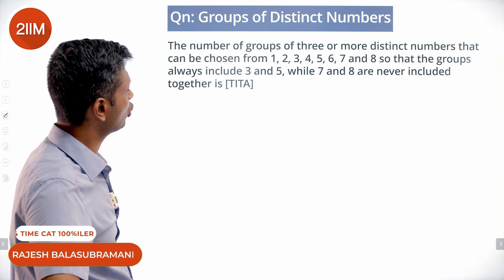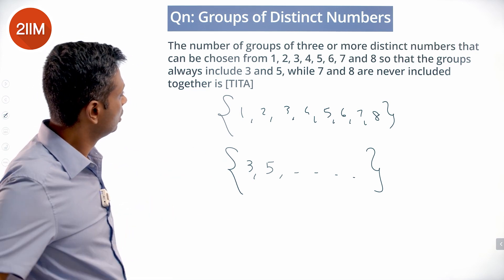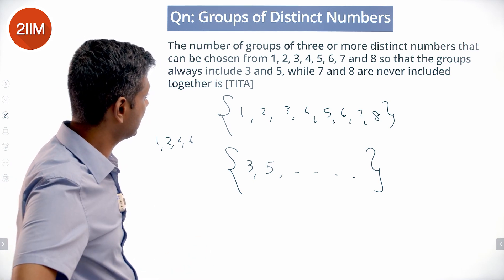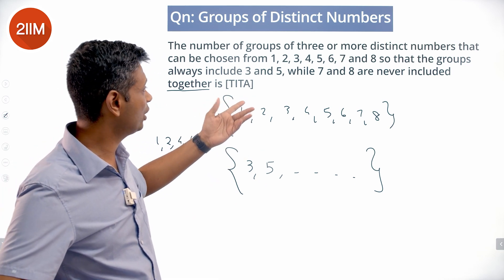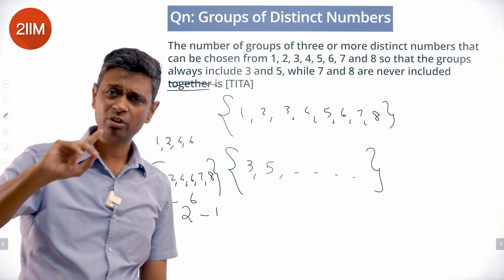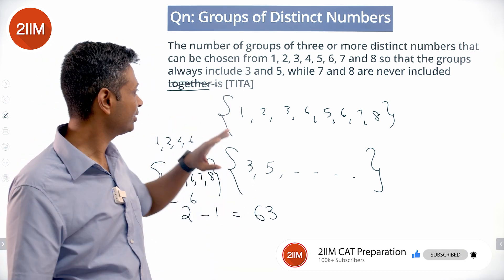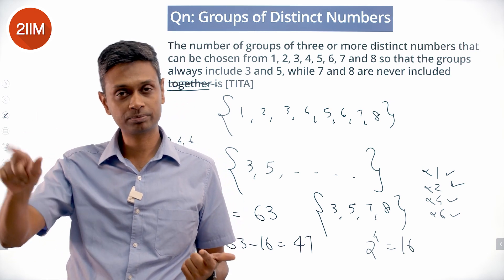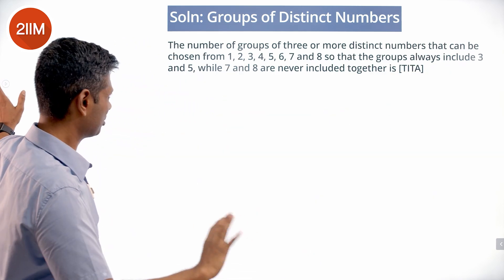CAT 2021 Slot 1 Solutions Quantitative Aptitude | Groups of Distinct numbers | CAT 2022 Preparation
Question: The number of groups of three or more distinct numbers that can be chosen from 1, 2, 3, 4, 5, 6, 7, and 8 so that the groups always include 3 and 5, while 7 and 8 are never included together is